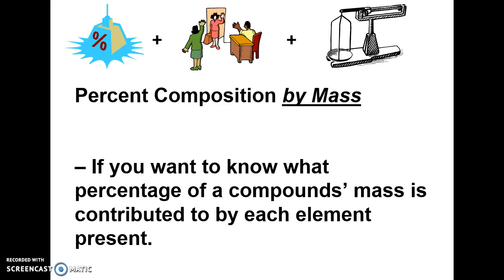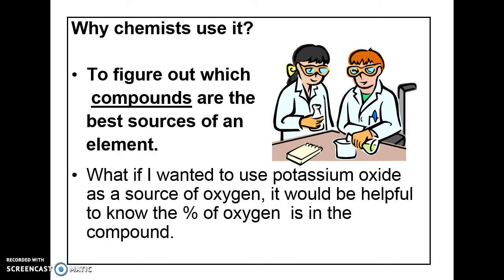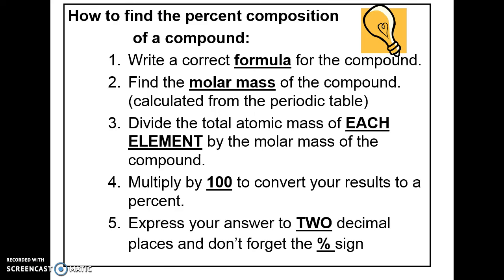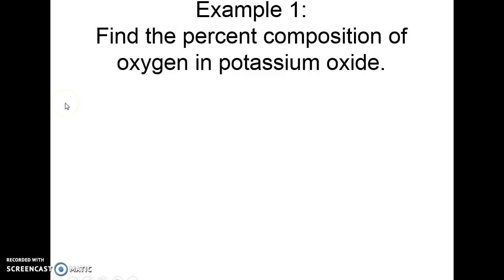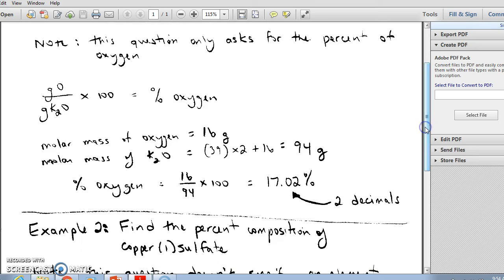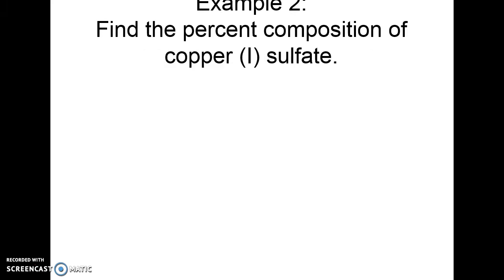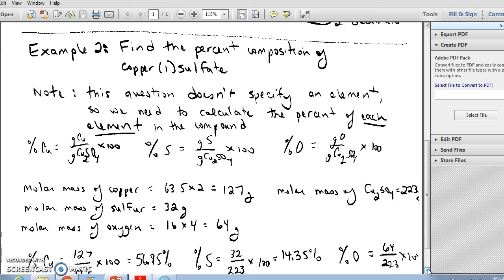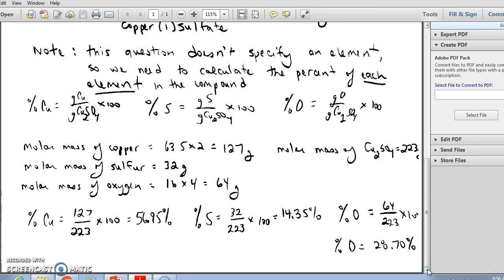Percent Composition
PreAP Chemistry LC Anderson High School